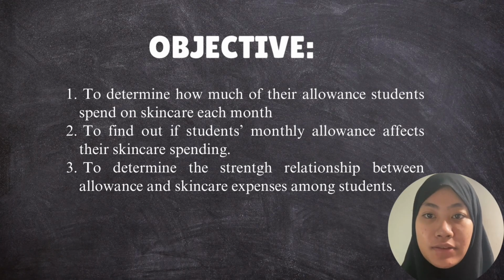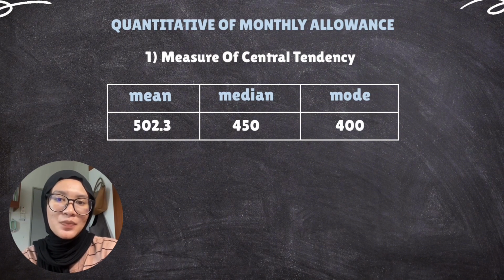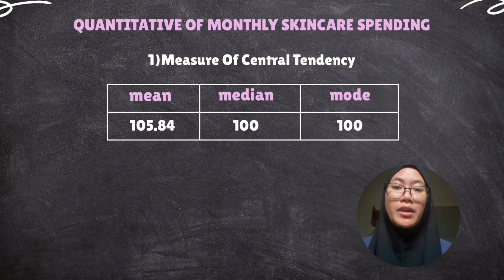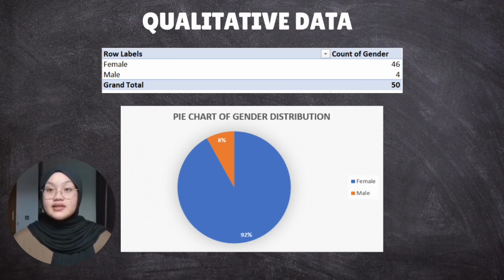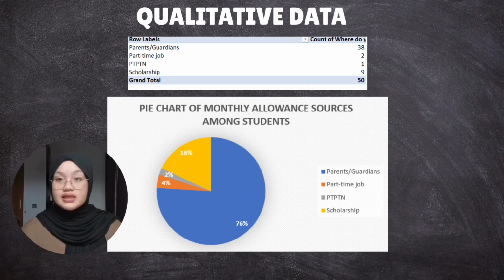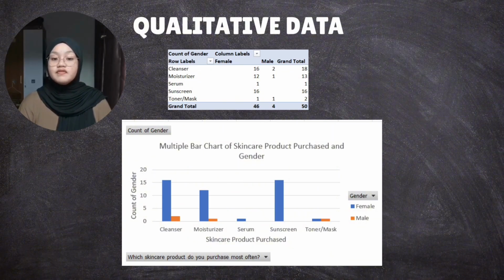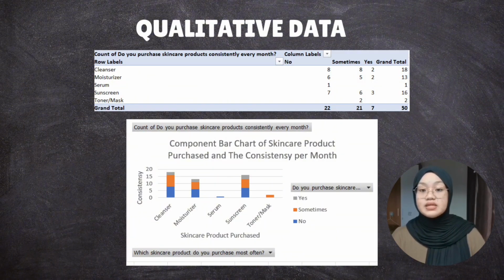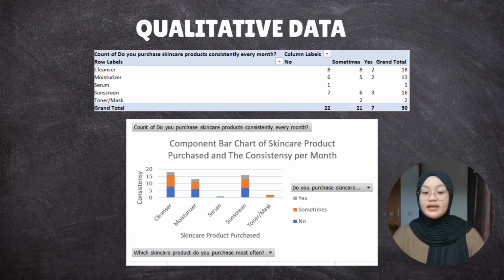VIDEO PRESENTATION STA108